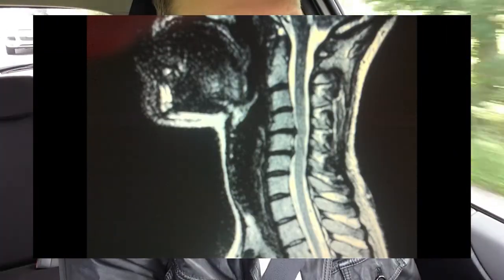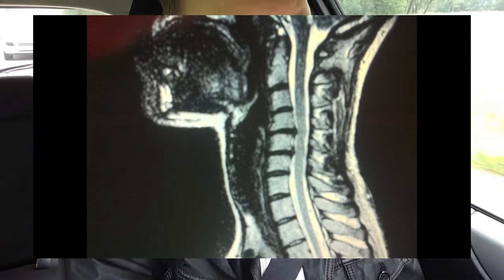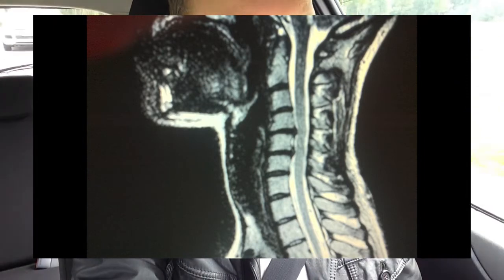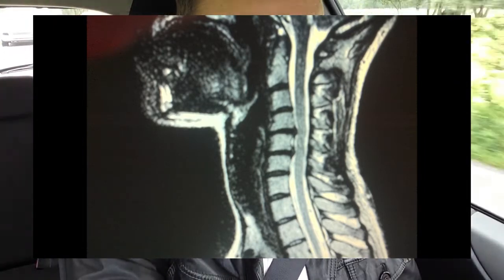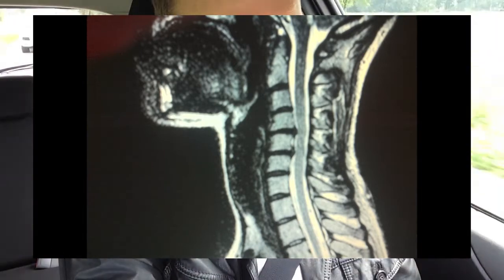X-rays of the spine and lesson planning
How X-Rays and MRI's assist in choosing a Feldenkrais lesson or planning the strategy for a Functional Integration™ session.

Feldenkrais Method, Awareness trough Movement, Prof. Dr. Stuart McGill